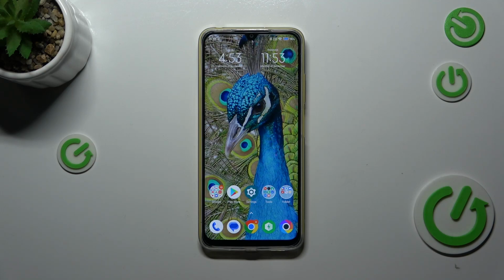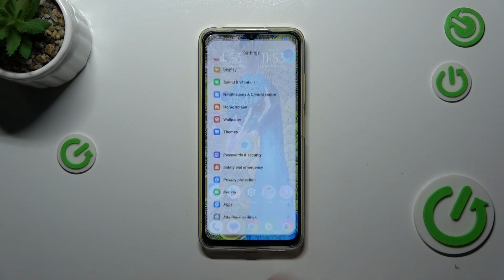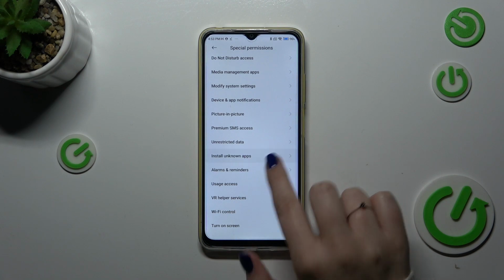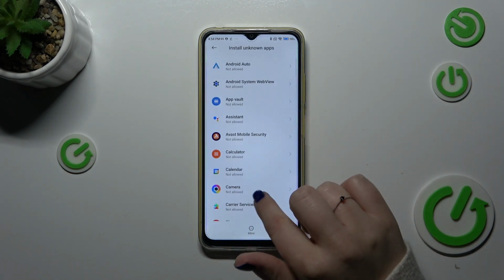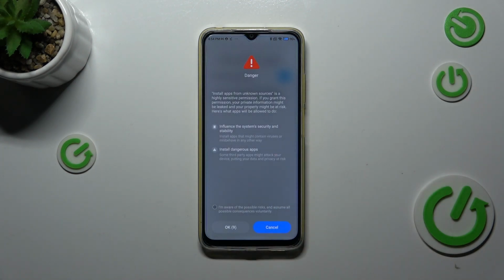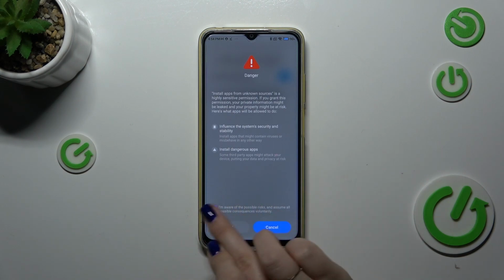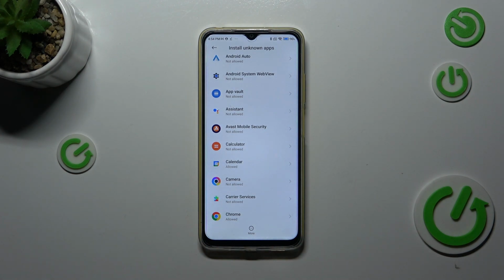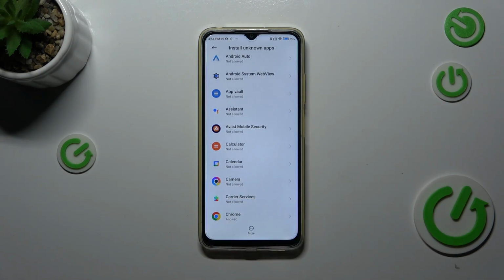How to Allow Unknown App Sources on POCO M4 5G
Unlock the full potential of your POCO M4 5G by learning how to enable app installs from unknown sources. Our comprehensive tutorial guides you through the steps, empowering you to download and install apps beyond the traditional sources. Watch the video now to take control of your app choices and customize your smartphone experience.

How to allow app installs from third party sources on POCO M4 5G? How to enable app downloads from external sources on POCO M4 5G? How to install apps from unknown sources on POCO M4 5G?